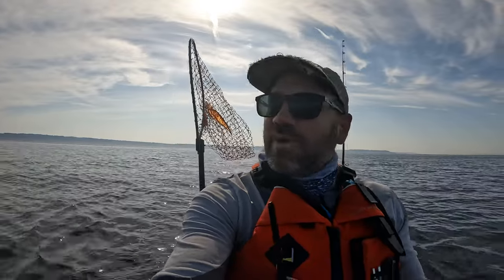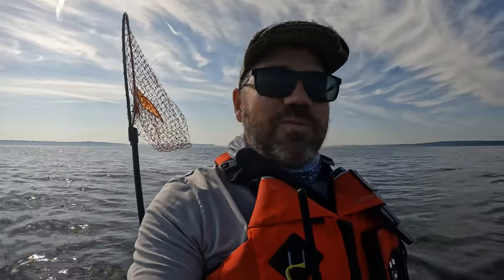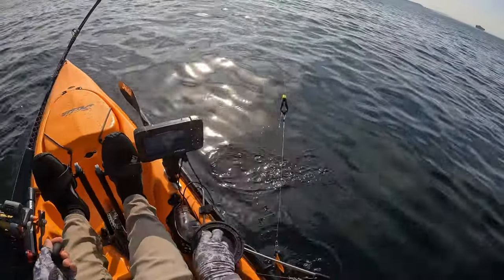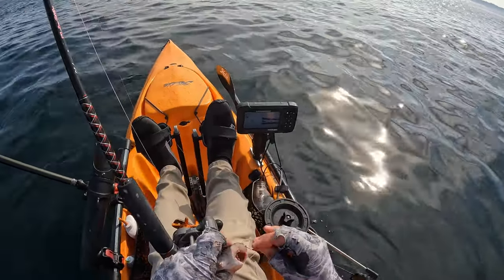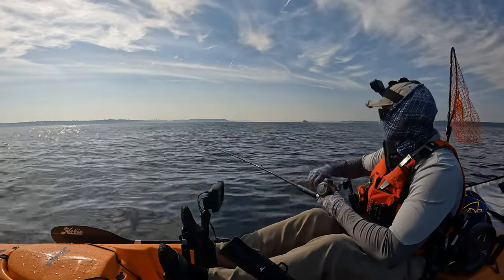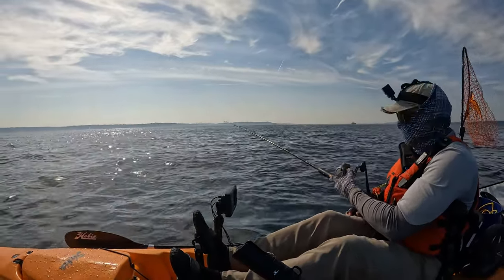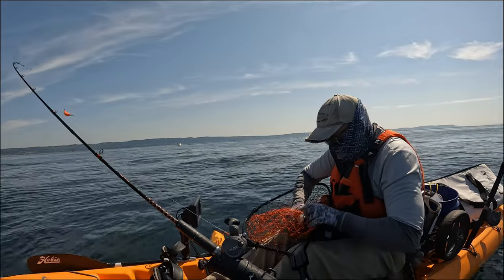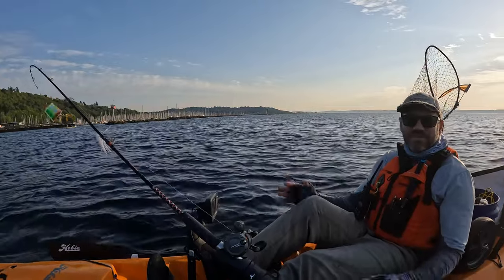Kayak Mooching for COHO Salmon at Point Jefferson (Jeff Head)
Awesome day on the water! I really wanted to make one more trip out to Point Jefferson this year to try mooching in the bait-thick water. It took me about 30 minutes to locate a herring aggregation, drop down a spinning herring, and reel in a decent Coho. Quick bonk and I headed over to a shelf that I thought could hold halibut. It did not...

I tried a different camera angle and I think I captured the excitement of Mooching a lot better this time!